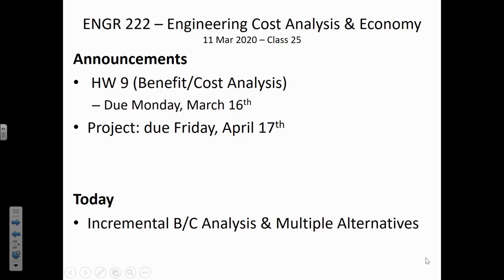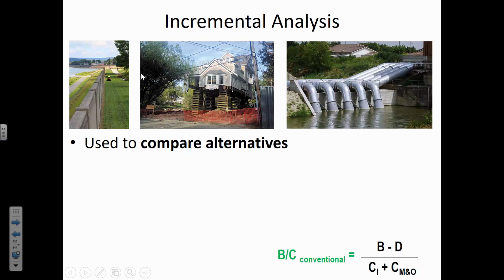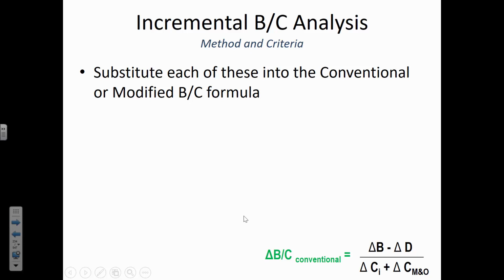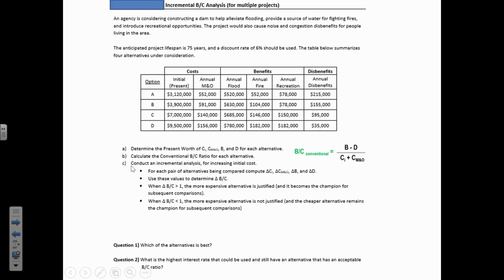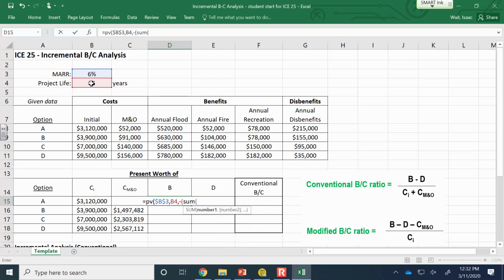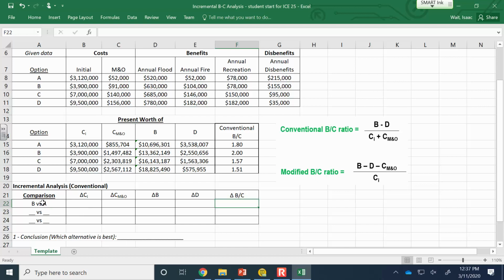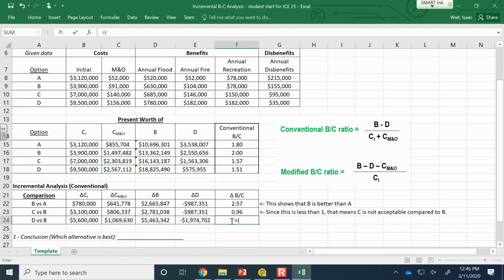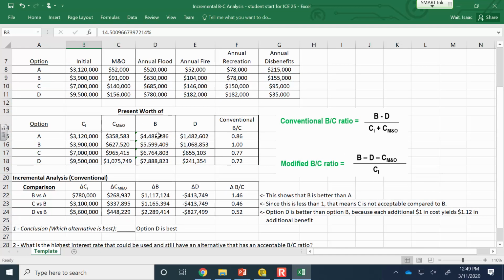Incremental Benefit-Cost Analysis - ENGR 222 - Class 25 (11 Mar 2020)